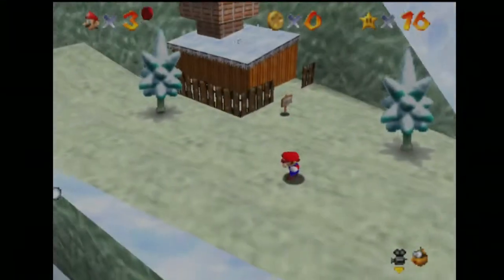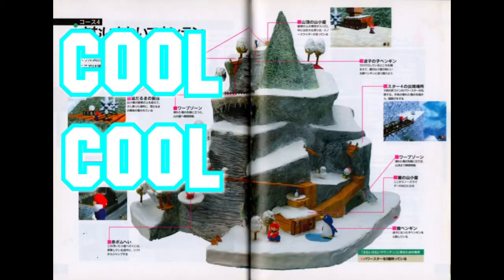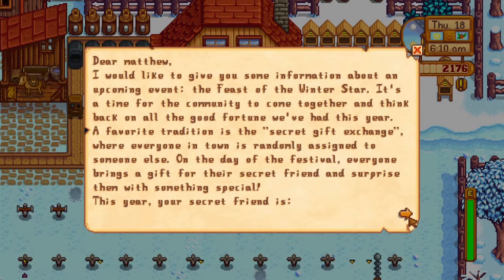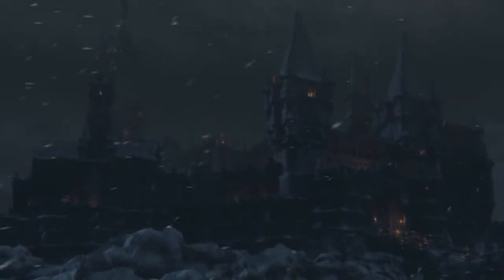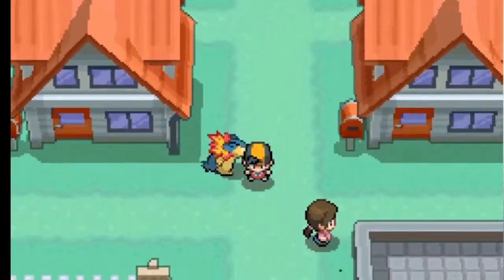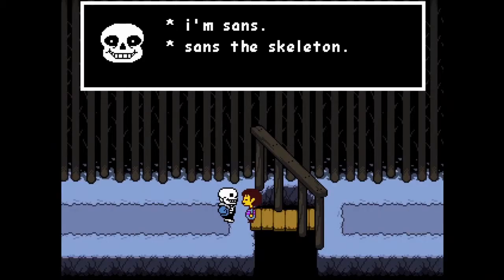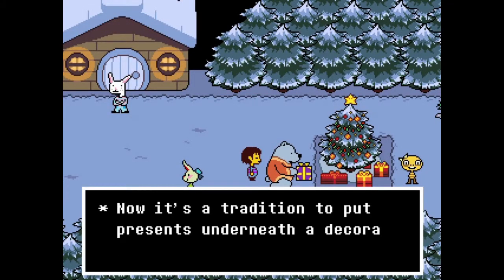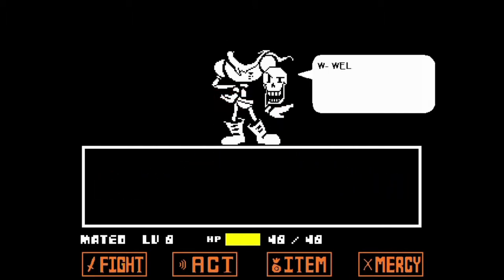The Top 10 Christmas/ levels in Video Games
It could potentially change social media as we know it,the changes
will not be positive.
which would mandate Internet platforms to embed an automated infrastructure for monitoring and censorship deep into their networks. For the sake of the Internet’s future, we urge you to vote for the deletion of this proposal.